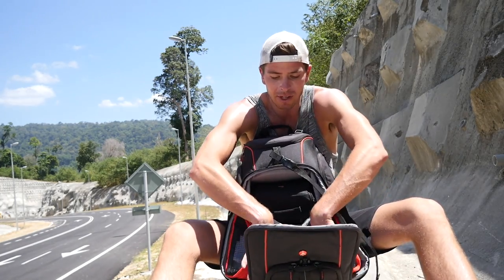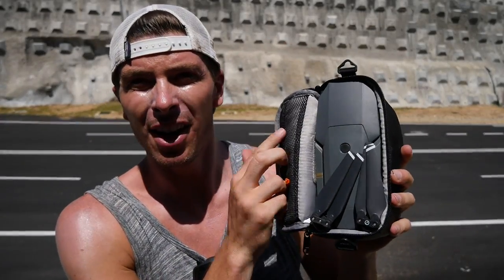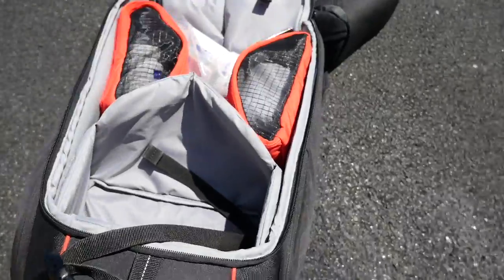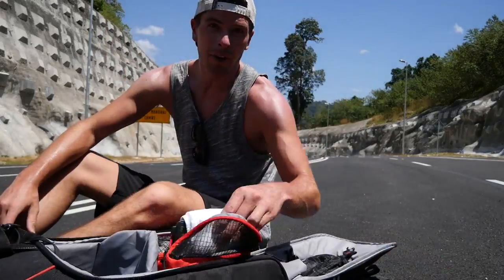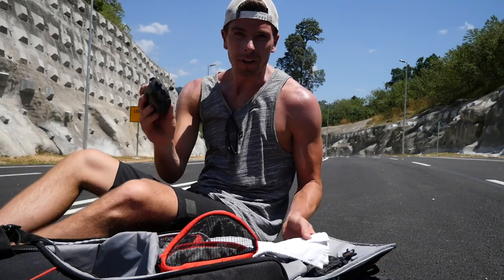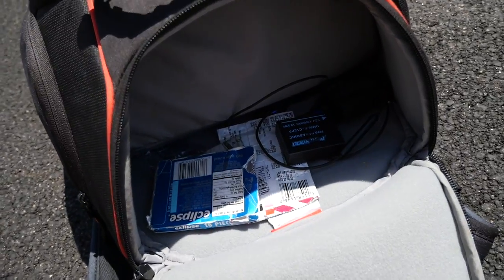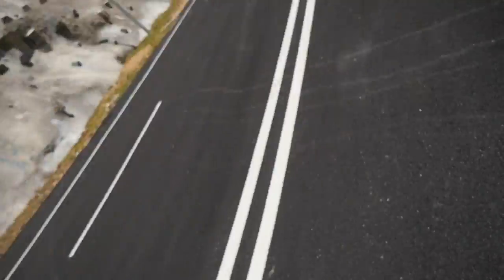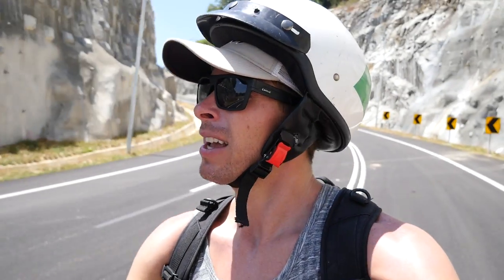The best travel bag for the Mavic Pro - Manfrotto D1 backpack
I am traveling around the world posting a video a day.

Made using:
Panasonic GX8
Rode VideoMicro Mic
Phantom 4
GoPro 5